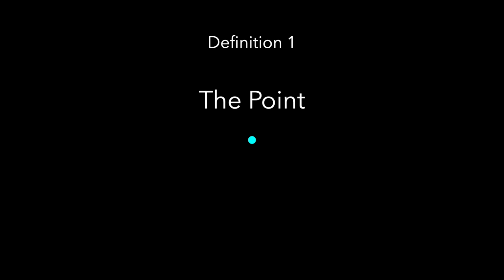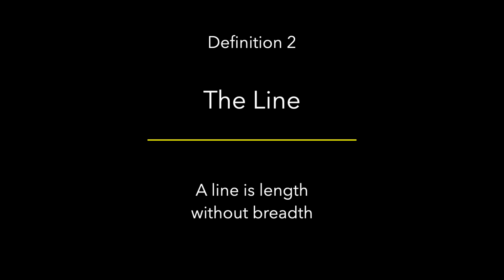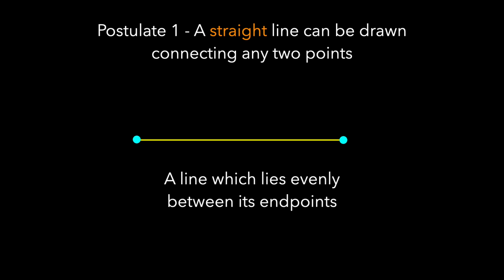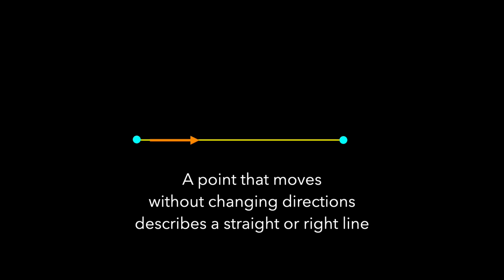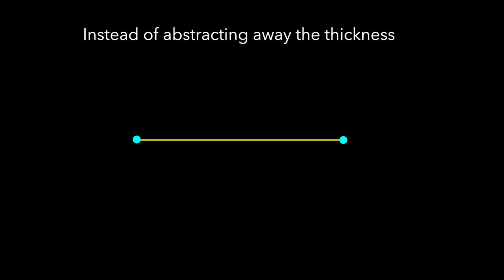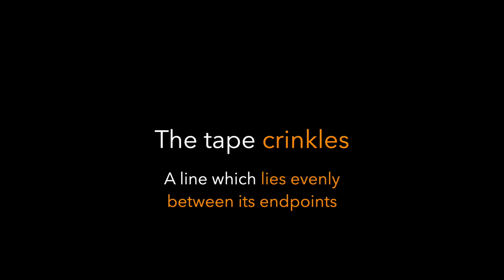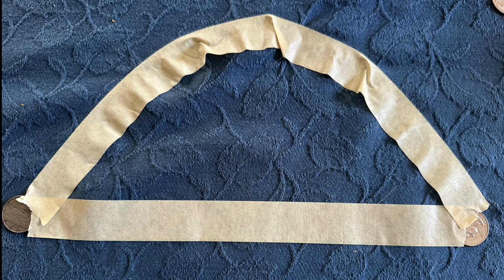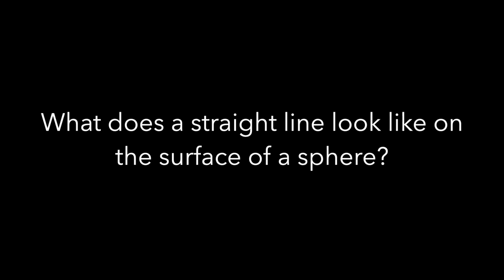Straight Lines Geometry Explorations Part 4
How do we know when a line is straight? What about lines on the surface of a sphere?